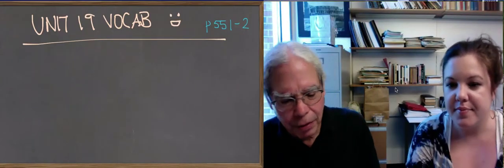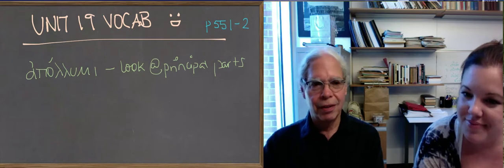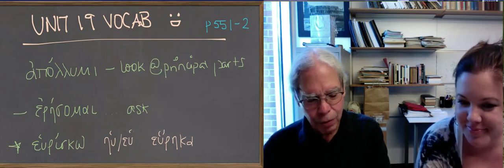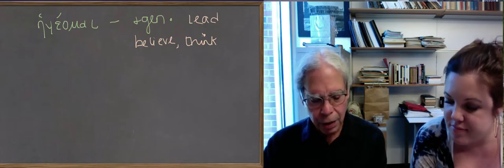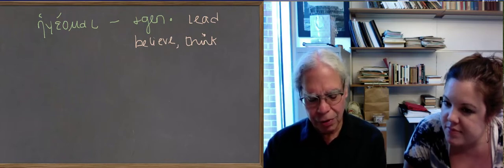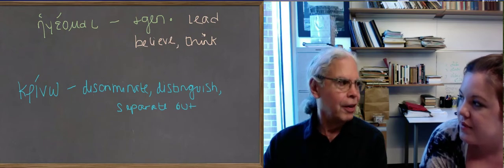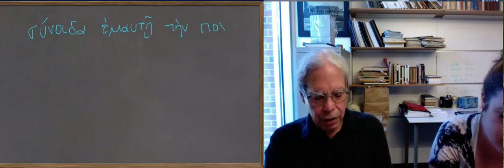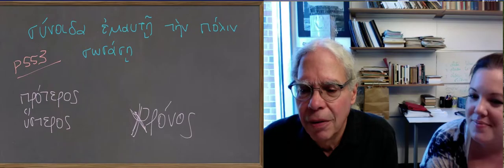Learn Ancient Greek: 110_Unit 19 Vocabulary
The vocabulary introduced in Unit 19 on pages 551-552 in the Hansen & Quinn textbook comprises words that are just about everywhere in ancient Greek texts. Professor Muellner runs through the new words with explanations, tidbits, and histories. Don't forget that the notes on pages 552-553 are very helpful for digesting forms and meanings, too.